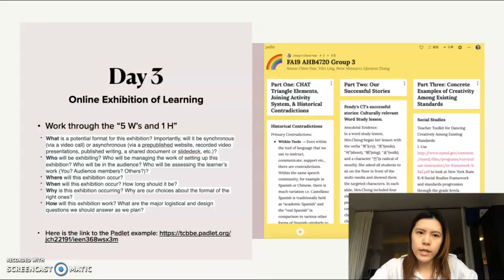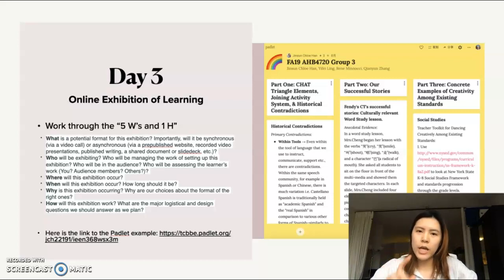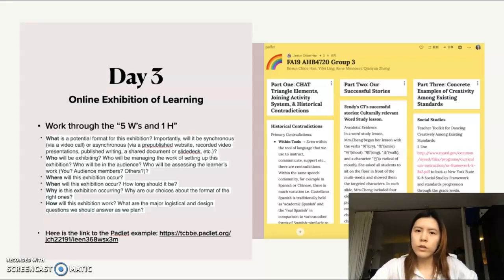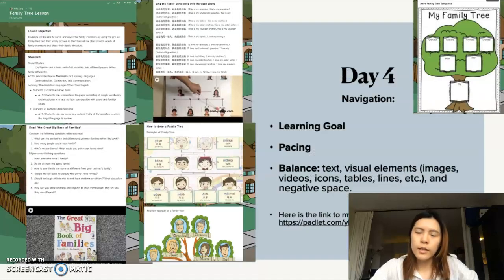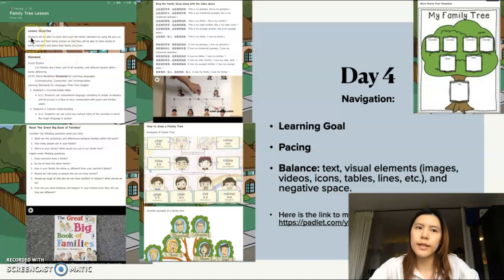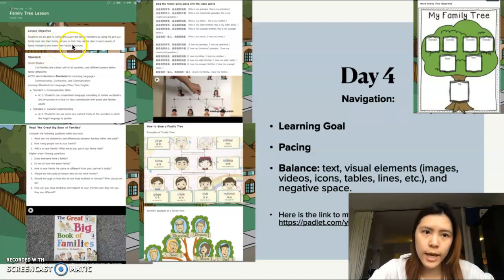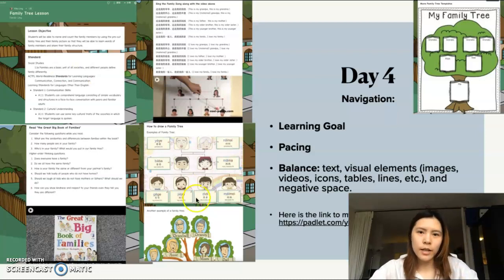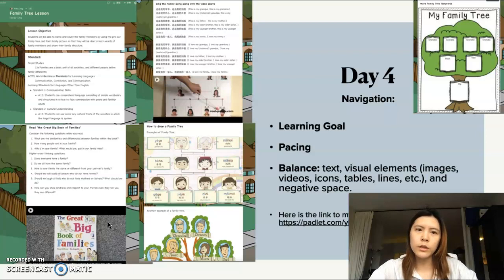GOA Presentation of Learning_Fendy